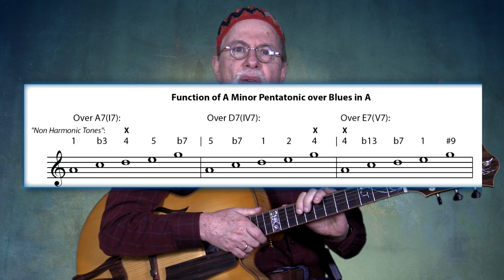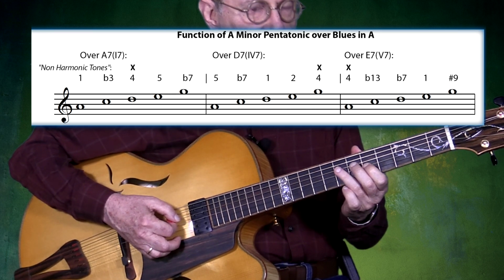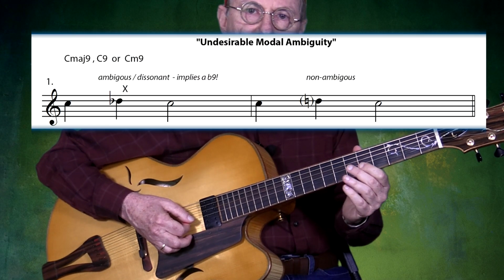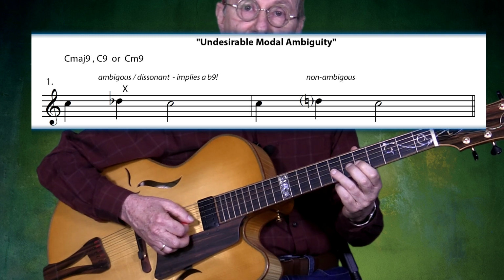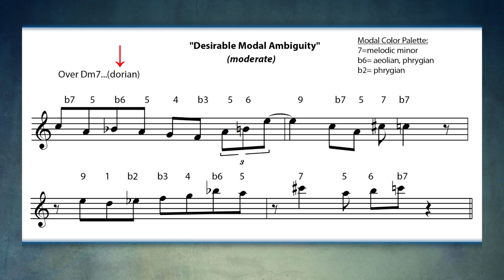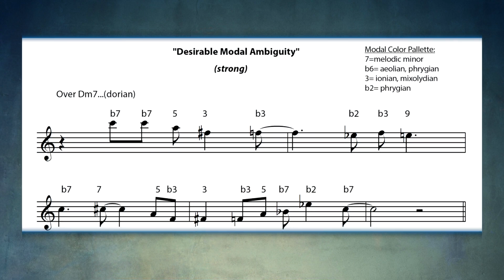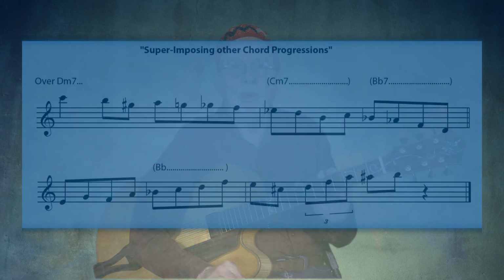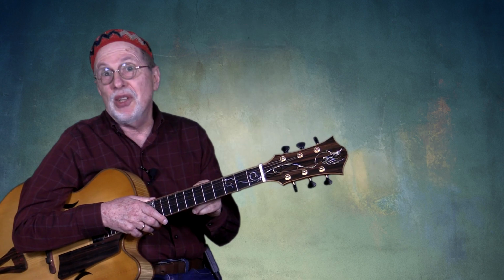Jazz & The Zen of Playing Wrong Notes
LESSON INDEX:
0:00 Intro
0:2:11 "Avoid Notes" in the Blues
07:07 Modal Ambiguity
08:08 Undesirable Modal Ambiguity
09:38 Desirable Ambiguity
12:49 Playing Outside
13:39 Side Slipping
14:49 Superimposition of Other Chord Progressions